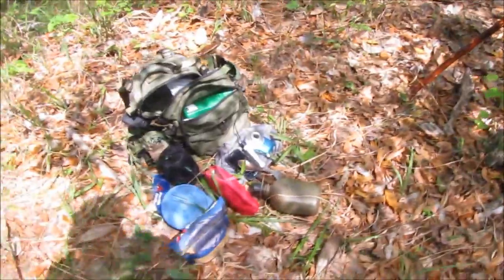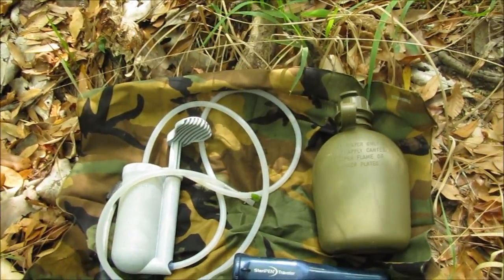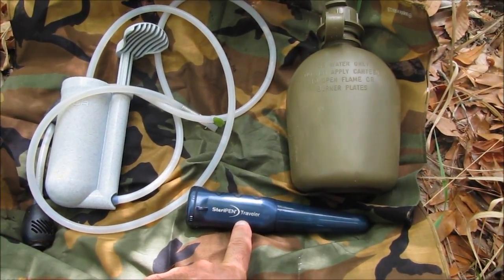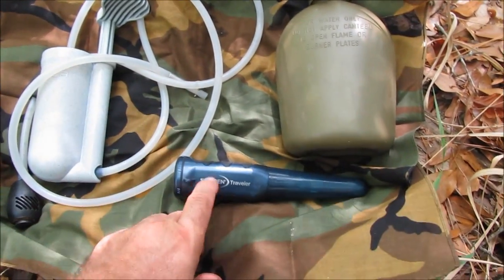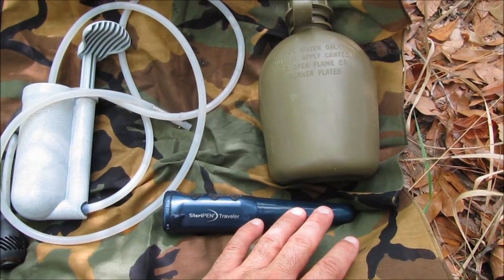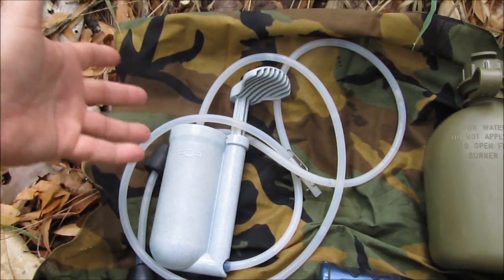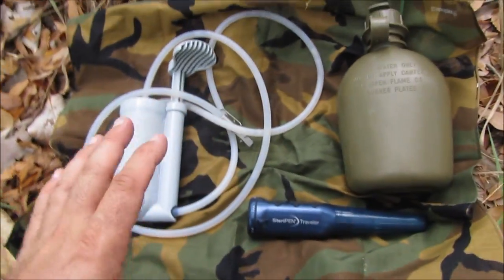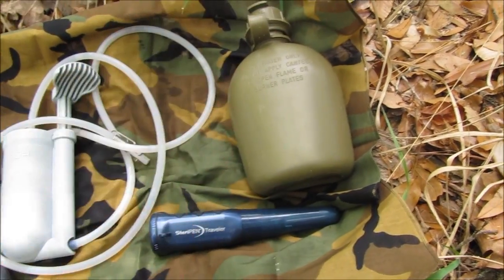Two step water purification, is it needed?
Do you feel a two step water purification process is needed?